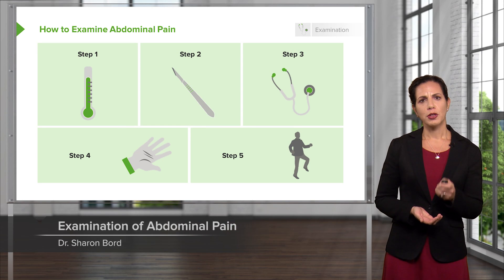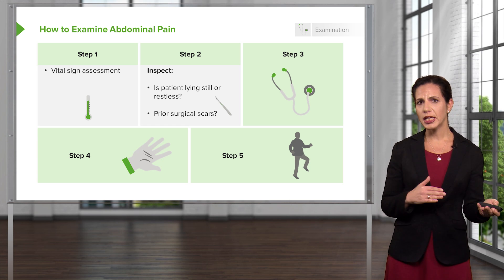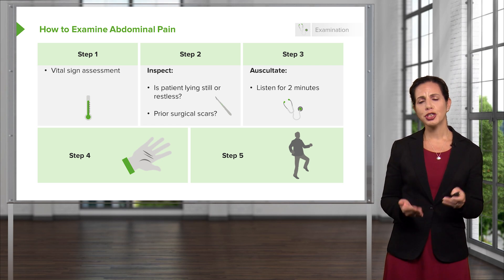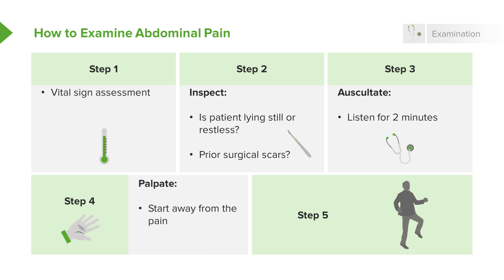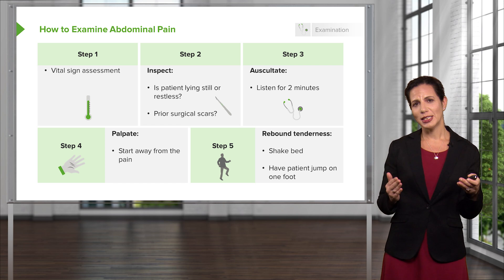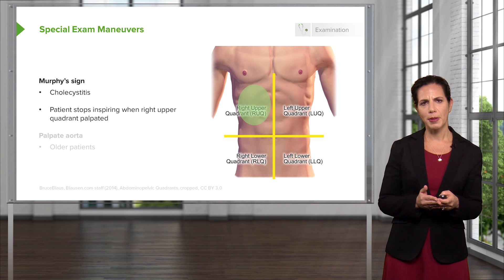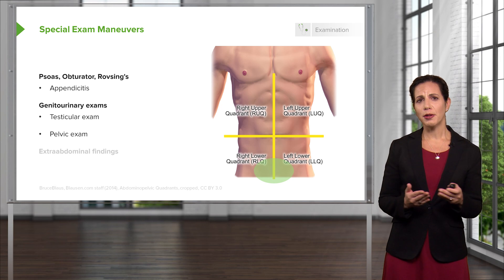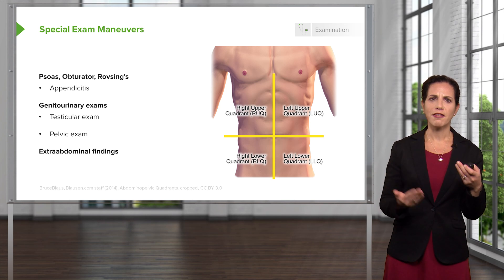Abdominal Pain Physical Exam | Emergency Medicine with Lecturio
► THIS VIDEO will talk about Abdominal Pain Examination.

► THE PROF:
Dr. Sharon Bord is an Assistant Professor in the Department of Emergency Medicine at the Johns Hopkins University School of Medicine, Maryland, USA.
She obtained her MD at the George Washington University School of Medicine and Health Sciences in 2004 and then completed residency training at Boston Medical Center.
She has a focus on both undergraduate and graduate medical education, and is a member of the Teaching College, a group of faculty members in the Department of Emergency Medicine dedicated to educational endeavors for residents and medical students.

CHAPTERS:
0:00 - How to Examine Abdominal Pain - Step 1 - Vital Sign assessment
0:34 - Step 2 - Inspect
1:56 - Step 3 - Auscultate
2:25 - Step 4 - Palpate
3:10 - Step 5 - Rebound tenderness
4:27 - Special Exam Maneuvers - Murphy's sign
5:13 - Palpate aorta
5:45 - Psoas, Obturator, Rovsing's
5:56 - Genitourinary exams
6:47 - Extraabdominal findings
7:12 - Outro